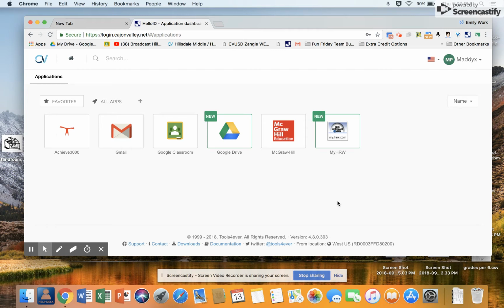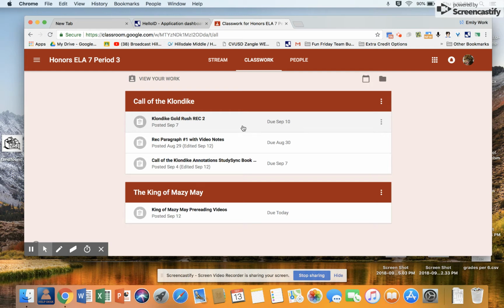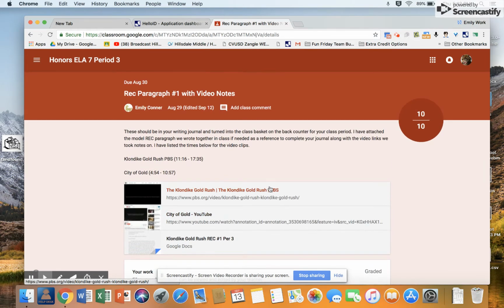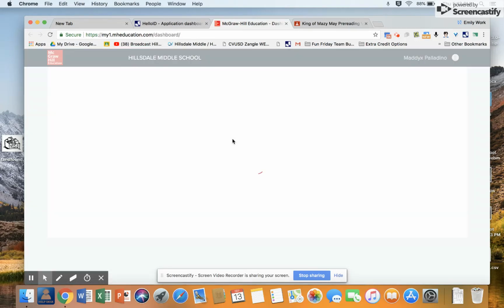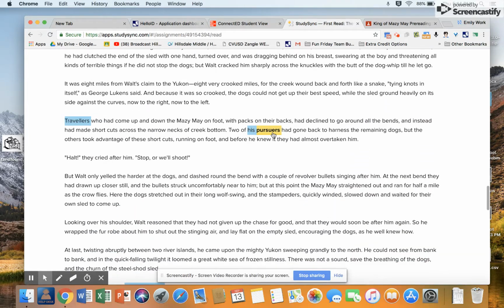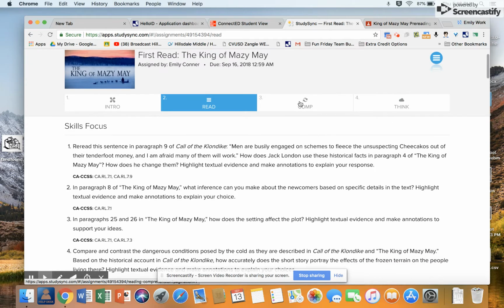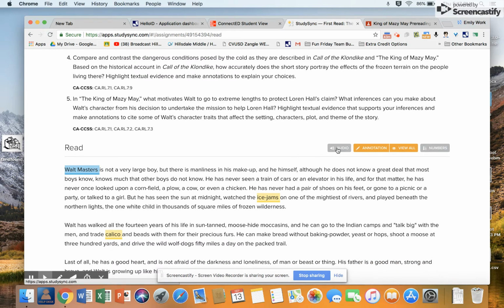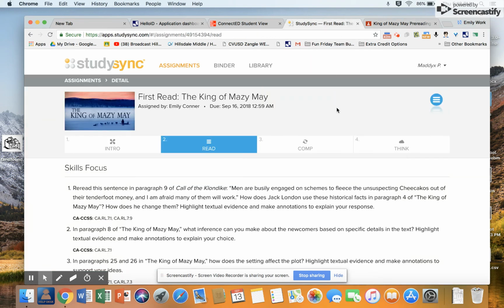Back to School Night 2018 Team Apollo ELA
A brief introduction to our curriculum in Ms. Conner's English class on Team Apollo at Hillsdale Middle School